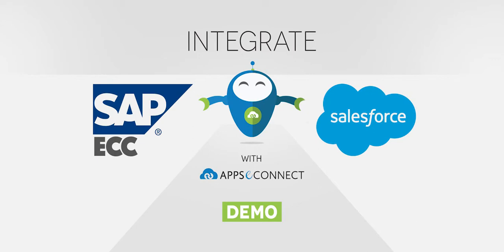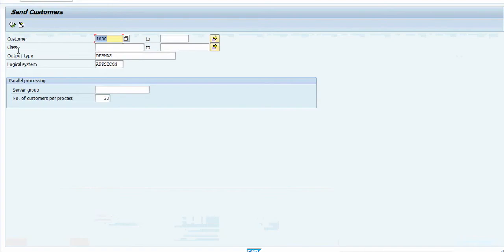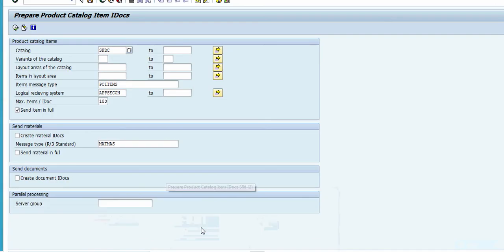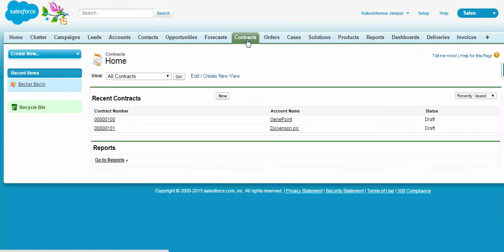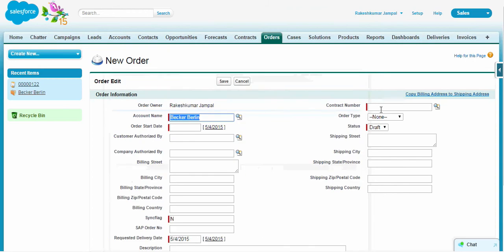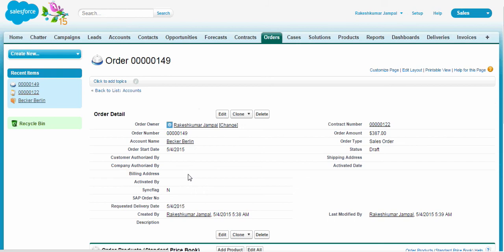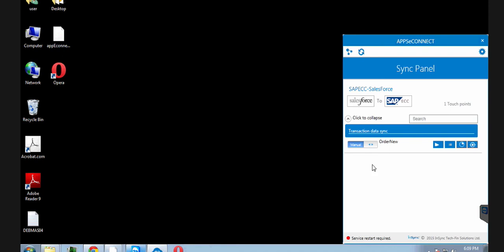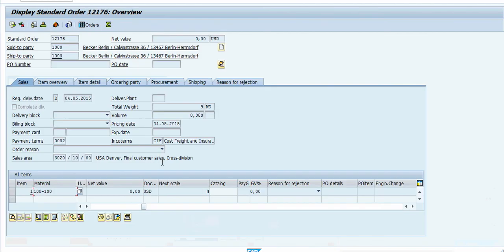SAP ECC - Salesforce Integration : Real-time Sync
Connect SAP ECC and Salesforce with the help of APPSeCONNECT.

This video will show you how to:

Transfer the customer details and accounts from SAP ECC to Salesforce.

Transfer products from product catalogue in SAP ECC

Transfer an order from Salesforce to SAP ECC with the help of the APPSeCONNECT Agent.

APPSeCONNECT allows fully bidirectional, real-time synchronization between your applications.

If you want to learn more about this integration in detail, then visit this